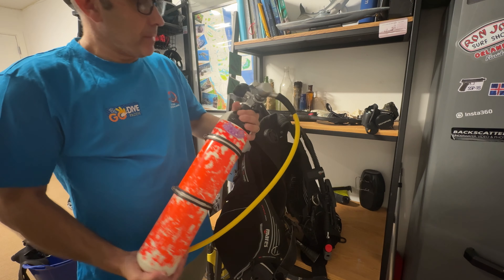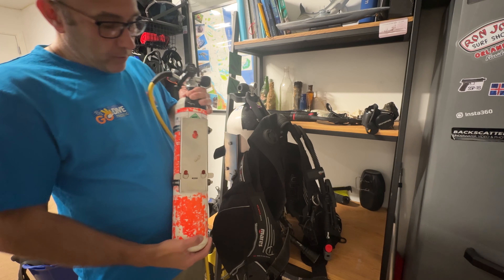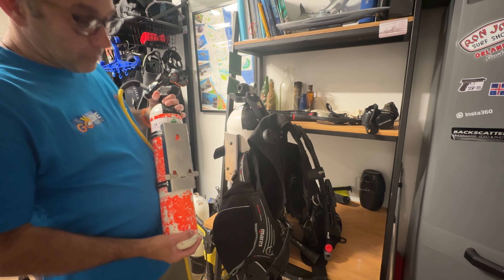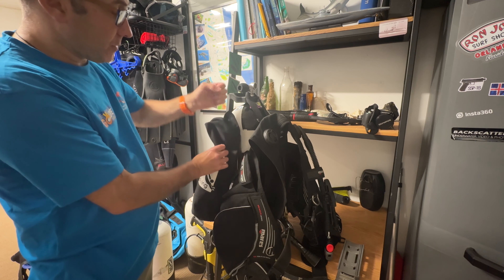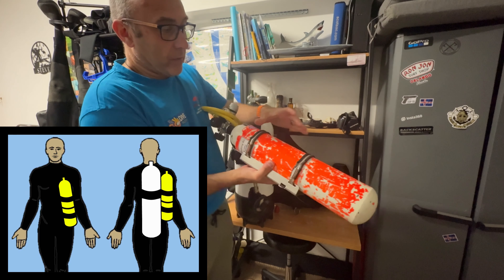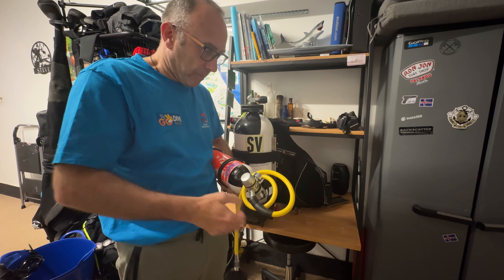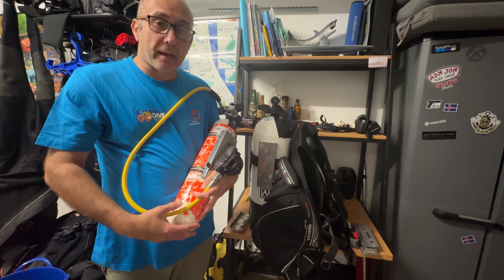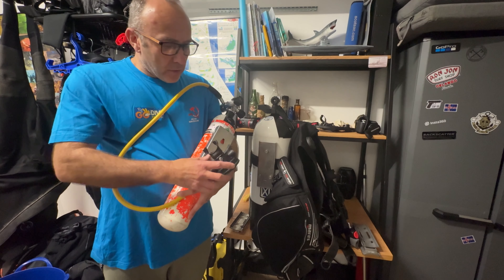Why You NEED Redundant Air Supply Backup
In this video I will discuss the why you should consider having a redundant ￼ air source /pony when out scuba diving. We as divers heavily rely on our dive buddies if anything goes wrong with our air supply. We need our dive buddy to be  close enough to use there air in an out of air emergency. Do you dive with divers that don’t stick close to you or out of sight/ range. Also are you not overly confident diving with someone that you haven’t dive before like on a boat dive. So should  you consider diving with an redundant ￼ air source that’s guaranteed to be by your side if needed in an emergency.